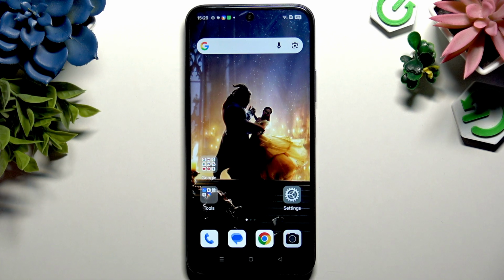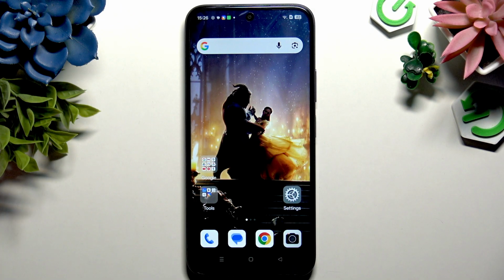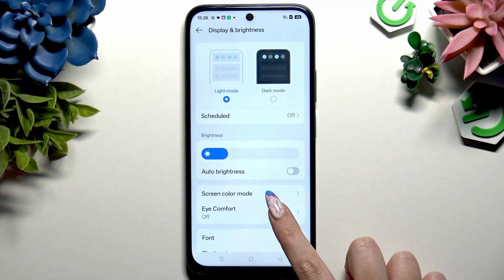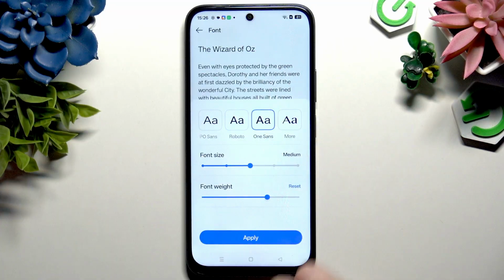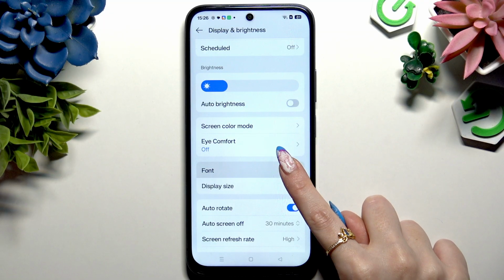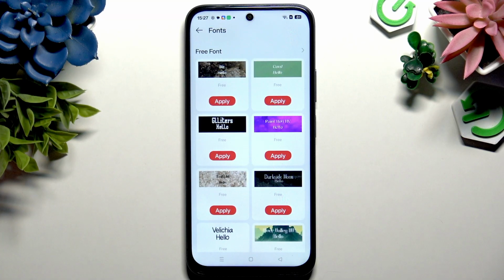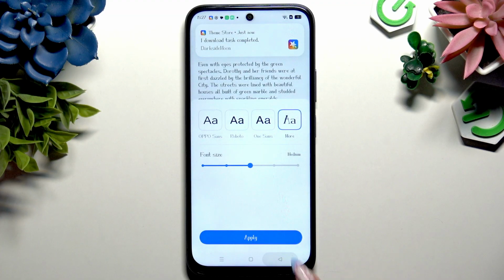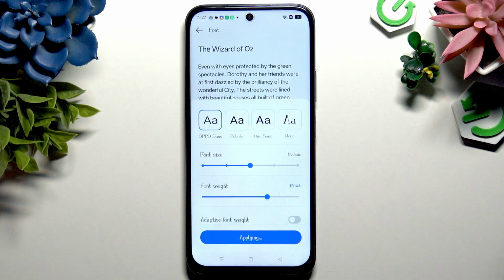OPPO A6x 5G - How to Change Font Style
In this short, clear video you will learn how to change the font style on the OPPO A6x 5G. I show each step: open Settings, go to Display & Brightness, tap Font, pick a font and hit Apply. You’ll also see how to browse More fonts and how to restore the default font. This quick guide works on ColorOS and helps you personalize your phone’s text look fast and easily.

How to change font style on OPPO A6x 5G?
How to apply more fonts on OPPO A6x 5G?
How to revert to default font on OPPO A6x 5G?

0:00 Intro
0:08 Open Settings → Display & Brightness
0:21 Tap on Font
0:26 Choose a font and tap Apply
0:40 Select More fonts to browse additional styles
1:05 Restore default font by selecting it and tapping Apply
1:13 Outro & subscribe